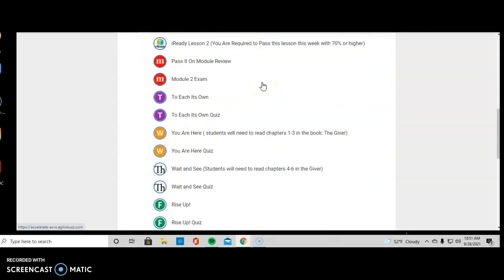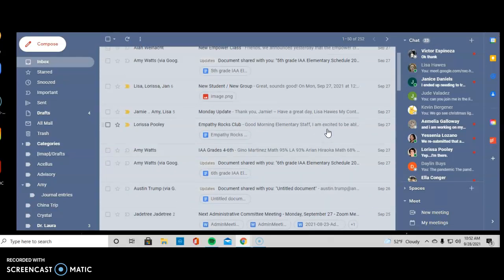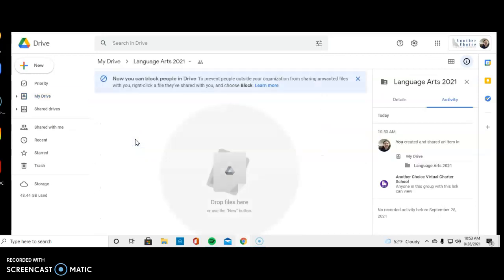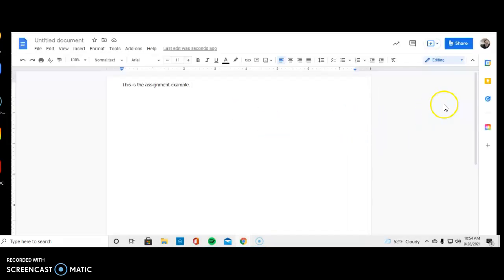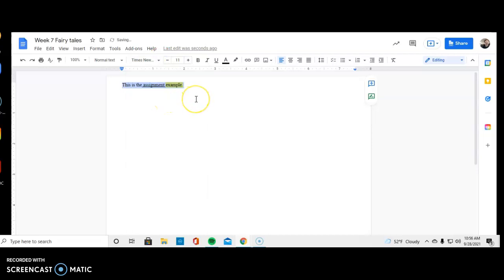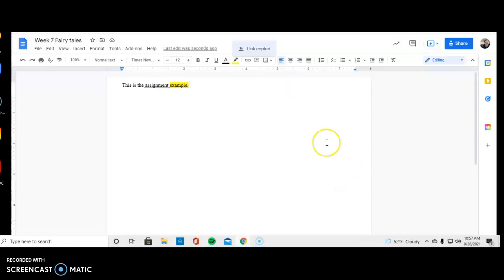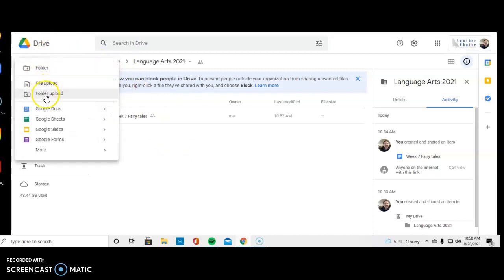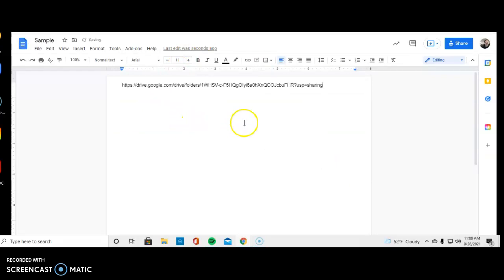Creating Folders & Documents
Language Arts